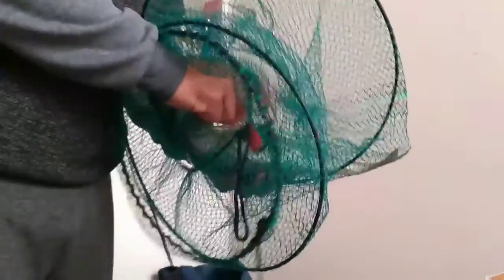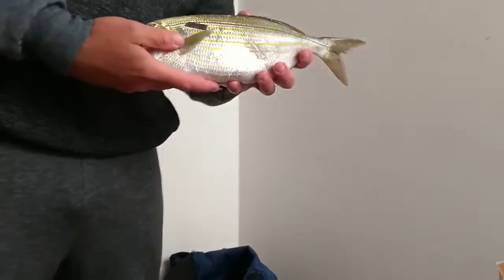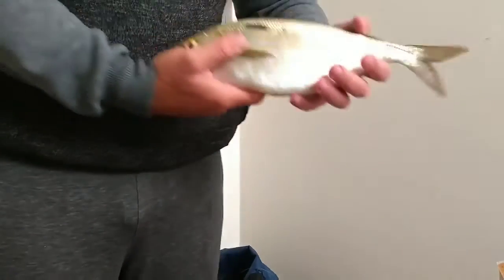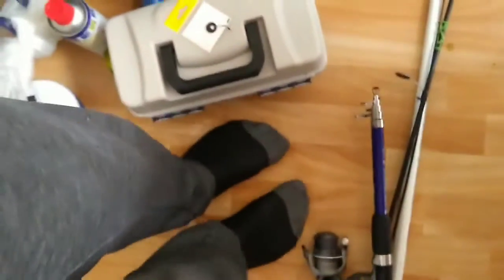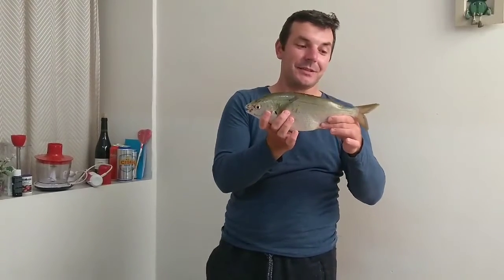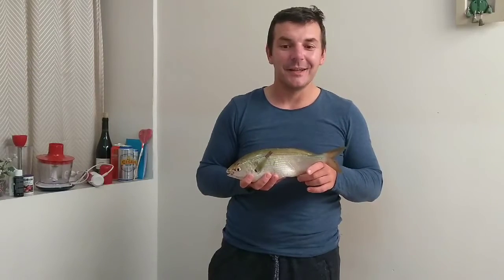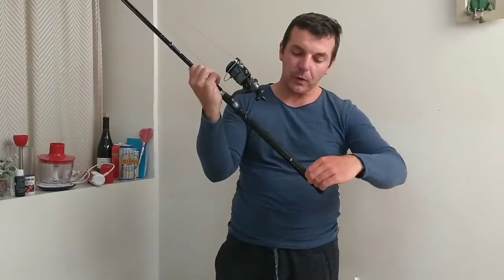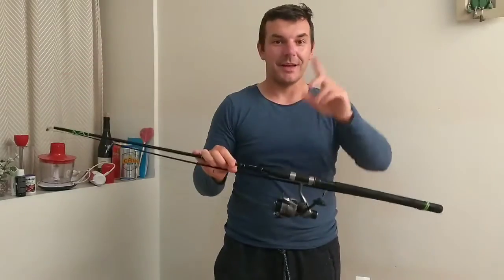Fight For The Rod - Malta, may 2018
I was fishing with bread on surface and didnt pay attention just for few moments... And. Beter watch video :D